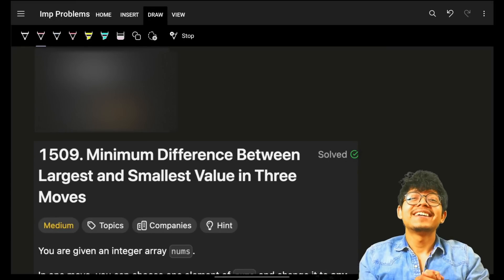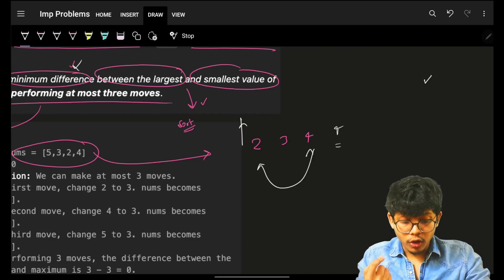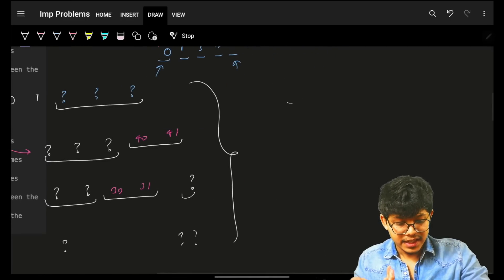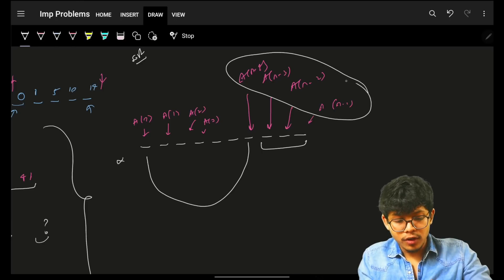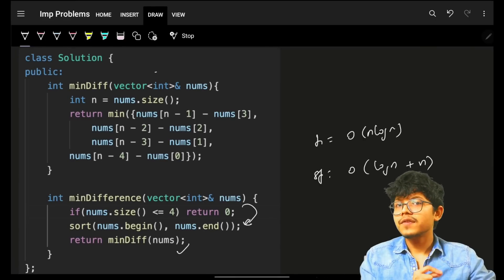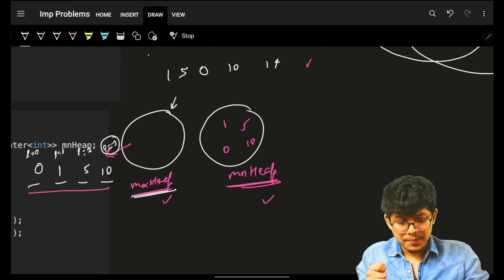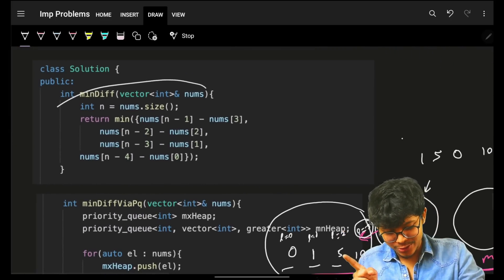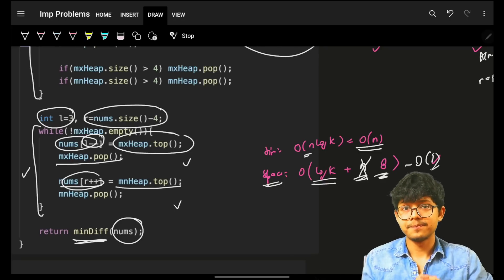1509. Minimum Difference Between Largest and Smallest Value in Three Moves | Heap | Sorting | Greedy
In this video, I'll talk about how to solve Leetcode 1509. Minimum Difference Between Largest and Smallest Value in Three Moves | Sorting | Greedy